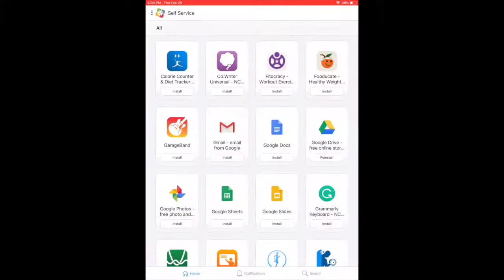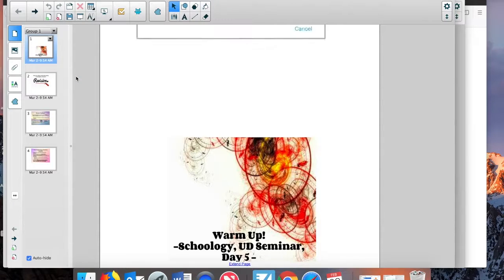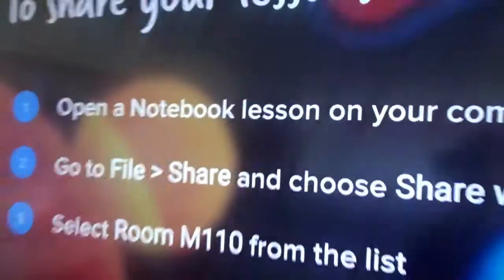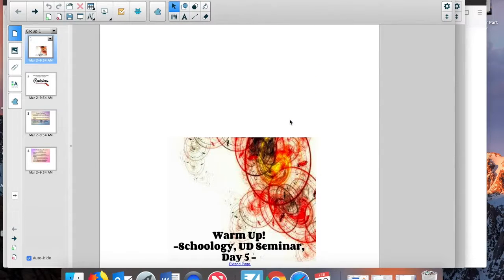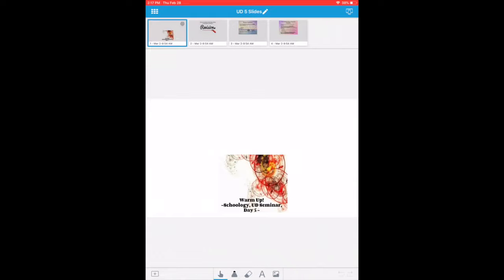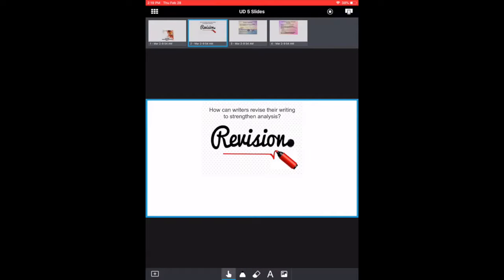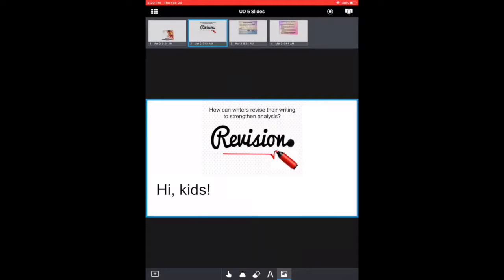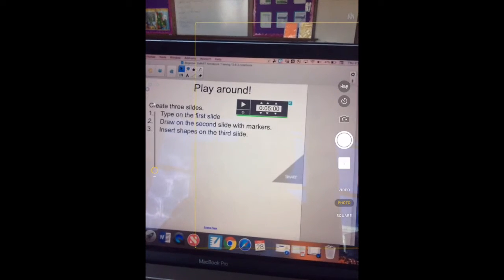Using SMART Notebook Remotely from your iPad